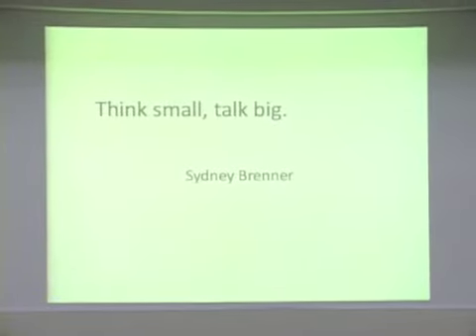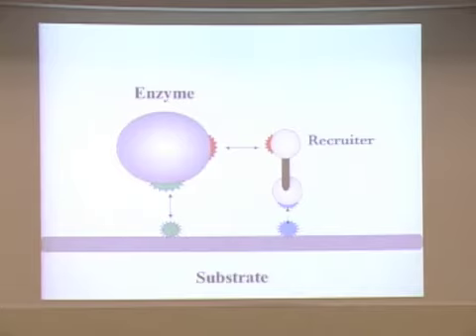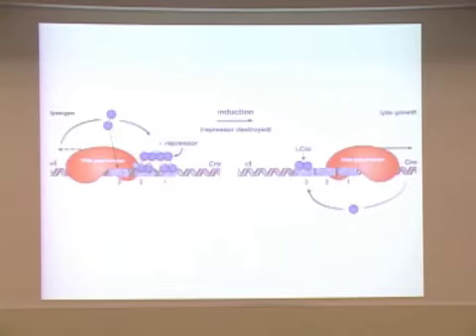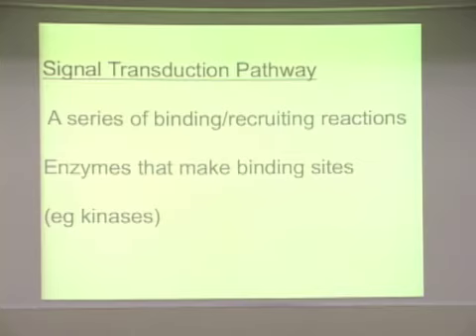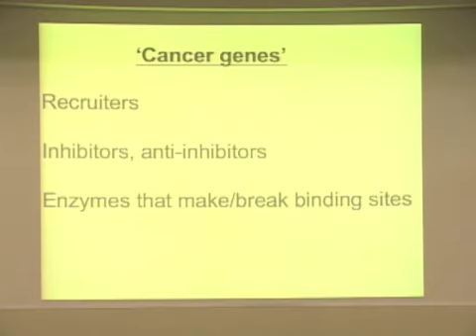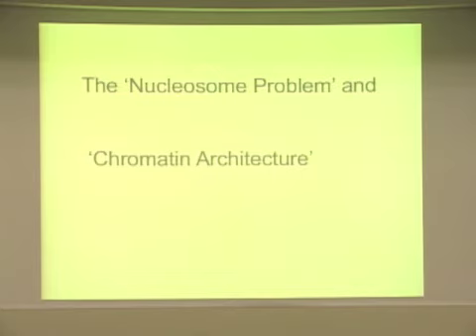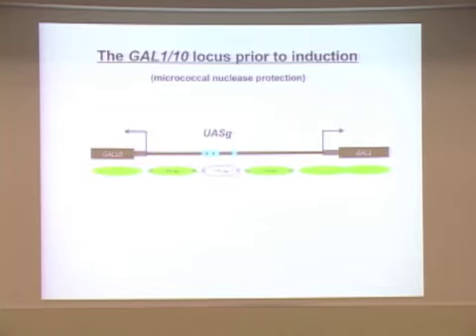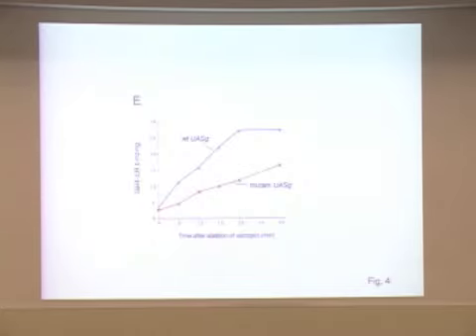31 Mark Patshne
33rd Steenbock Symposium
Synthetic Genes to Synthetic Life
Binding Reactions: Epigenetic Switches, Signal Transduction, Evolution and Cancer